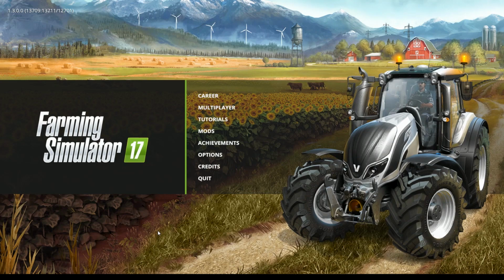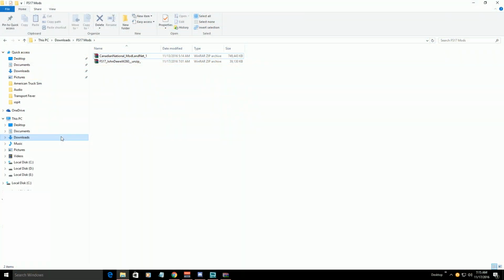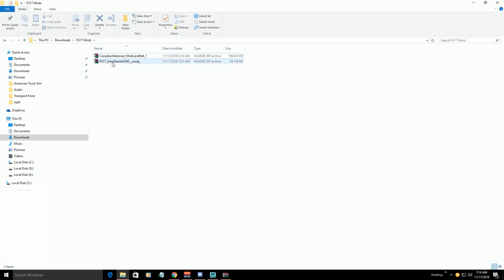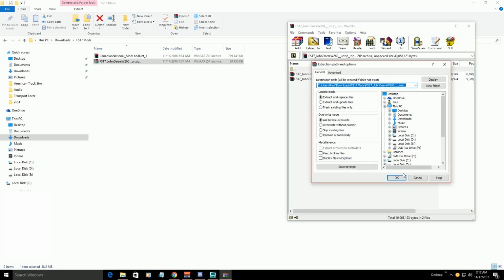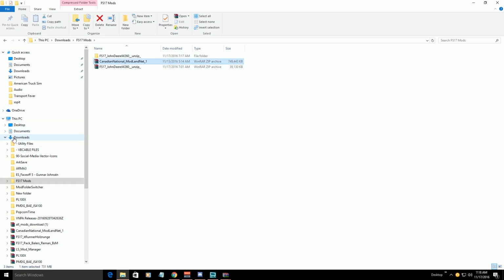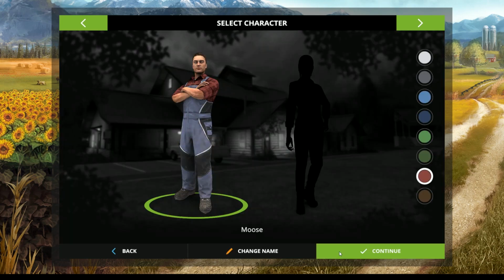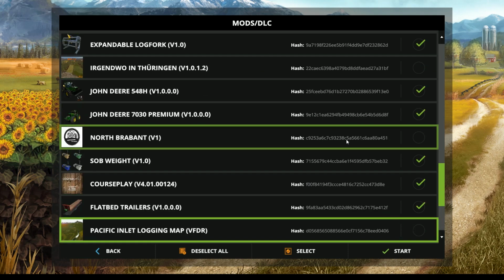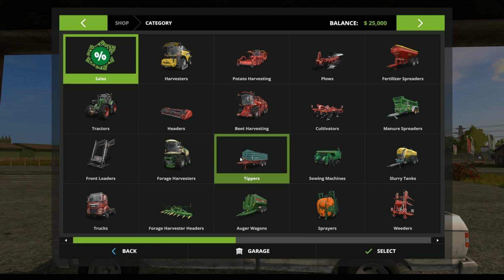Farming Simulator 17 | How To Install Mods and Maps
Today we talk mods, maps and how install them in Farming Simulator 17.

*** Music ***
Unless otherwise stated, all music is from: